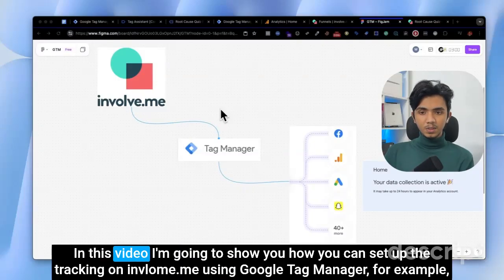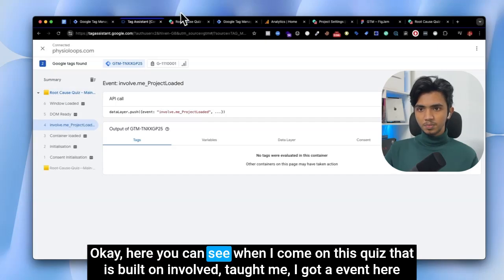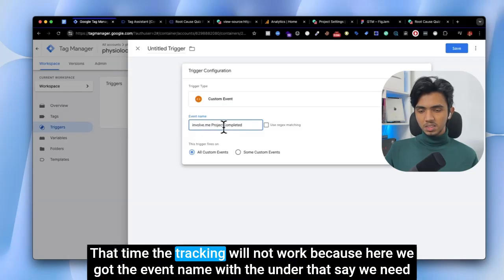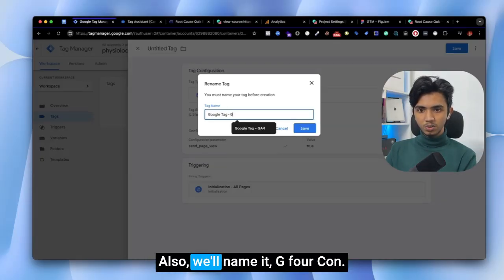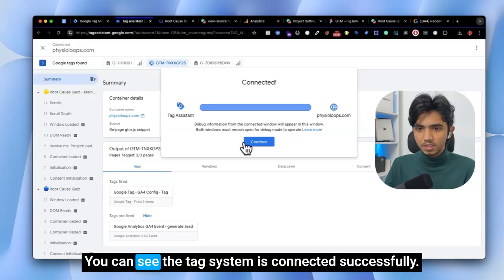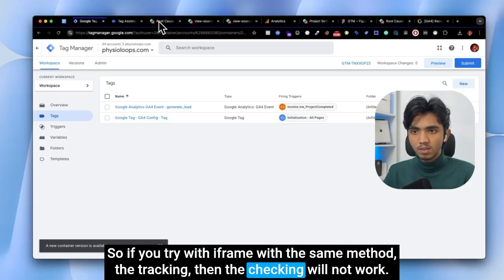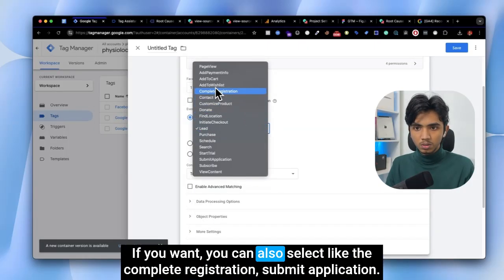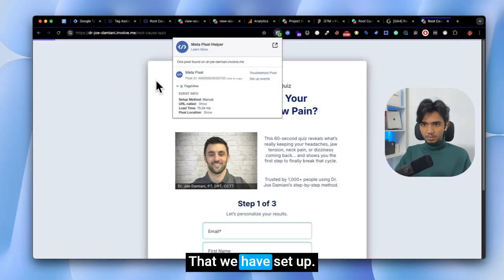How Setup Google analytics, Meta Pixel, Google ads conversion on Involve Me using Google tag manager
How to track Involve Me Event for Meta Pixel, Facebook Conversion API Google Analytics 4, and Google Ads conversions tracking using Google Tag Manager (GTM).

how to install Google tag manager on Involve
how to setup facebook Pixel on Involve
how to setup Google analytics on Involve
how to setup Google anaytics on Involve
# Involve Google tag manager listener code, GTM listen code for Involve.me